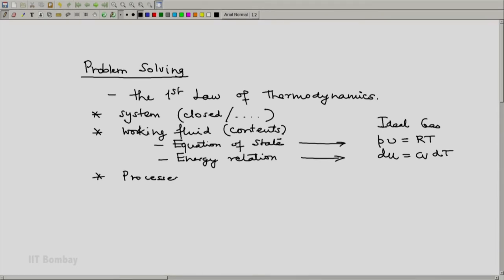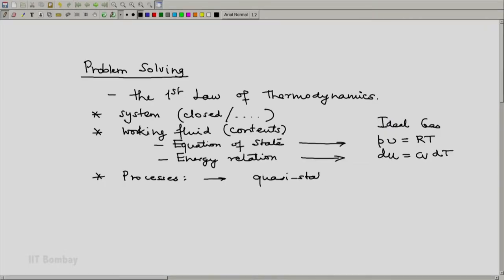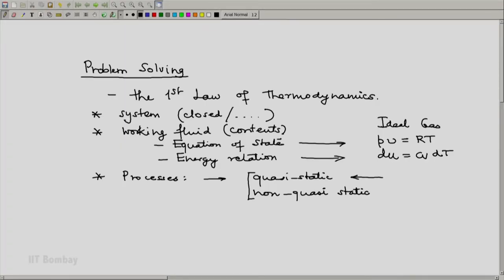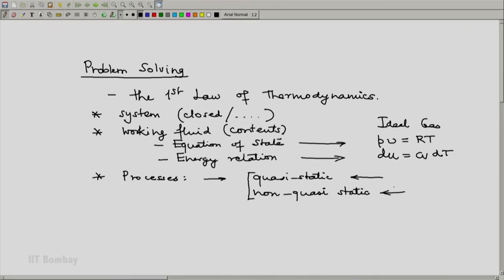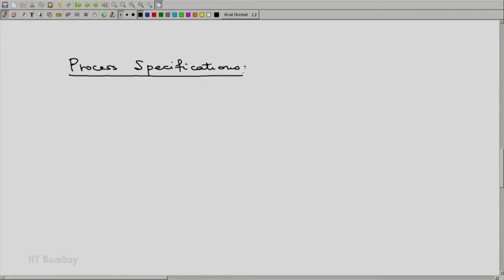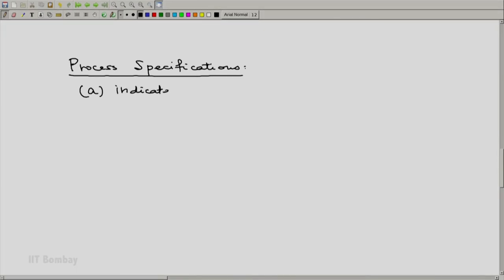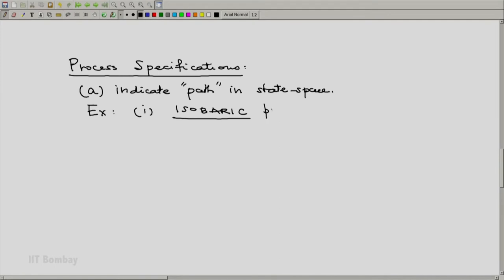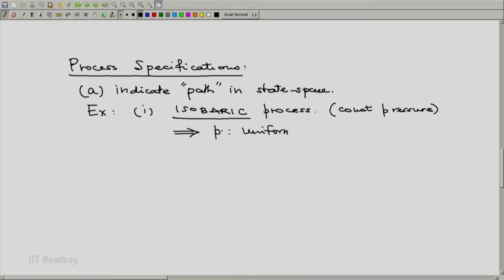ME209x S055 Problem Solving